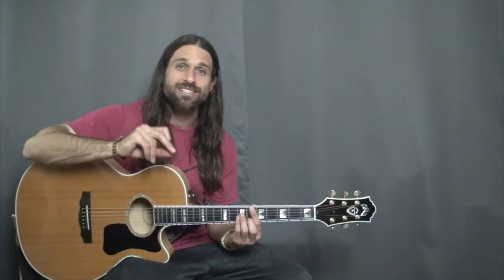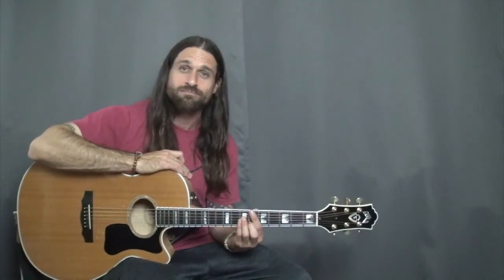You're No Good by Linda Ronstadt – Acoustic Guitar Lesson from Totally Guitars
This Linda Ronstadt song is a funky, rhythmic adventure, complete with awesome guitar licks and a very melodic solo. In this lesson you’ll get access to all the guitar parts, an analysis of the harmony and a breakdown of how to play the epic solo, all on acoustic guitar!